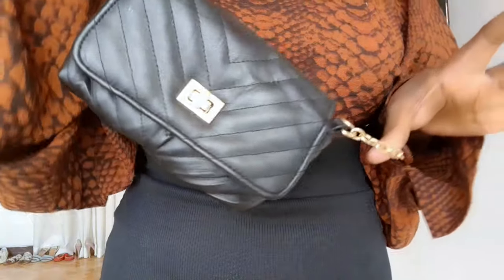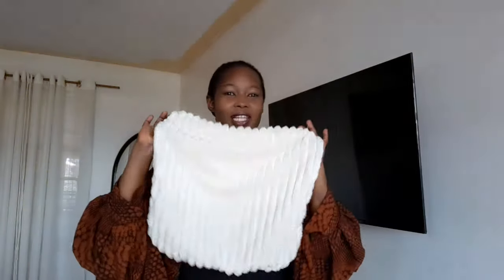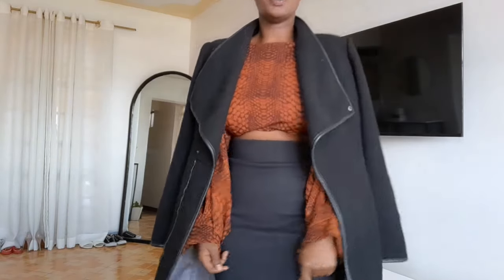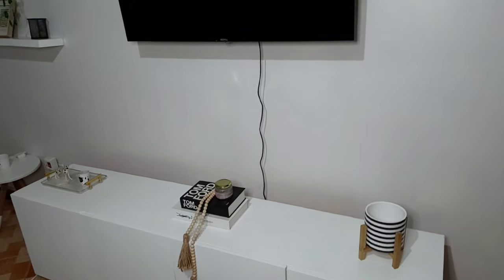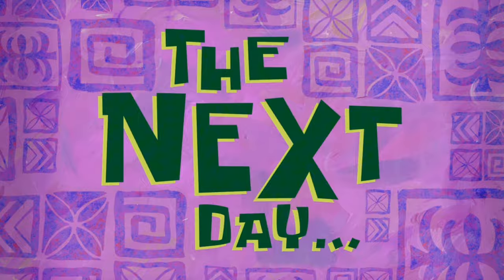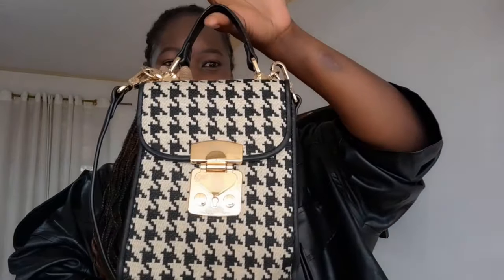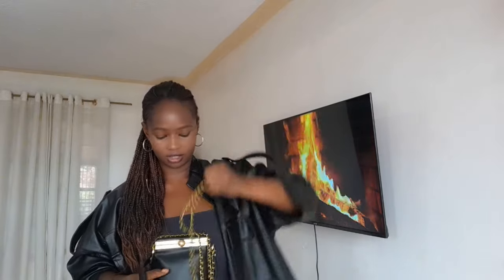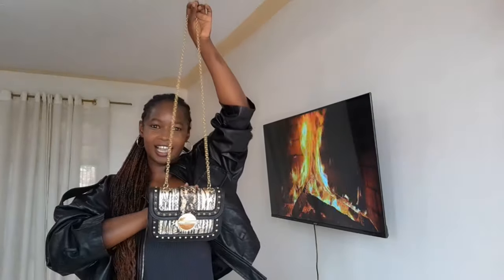NAIROBI SLOW LIVING /CHANGING MY LIVING ROOM/HOUSE OF LEATHER HAUL/CLEAN AND ORGANIZE WITH ME